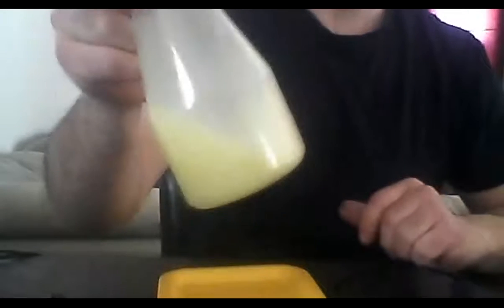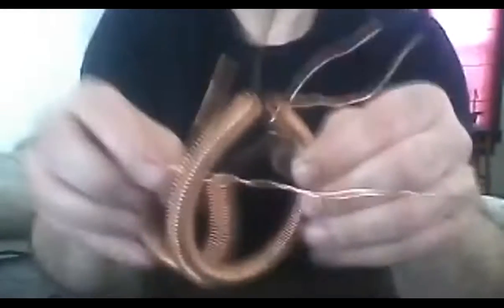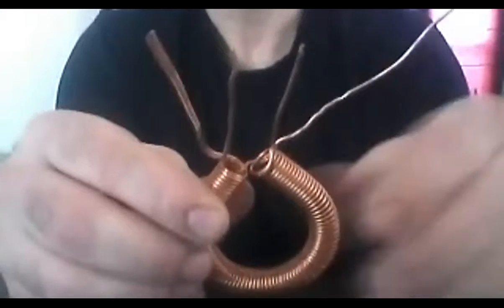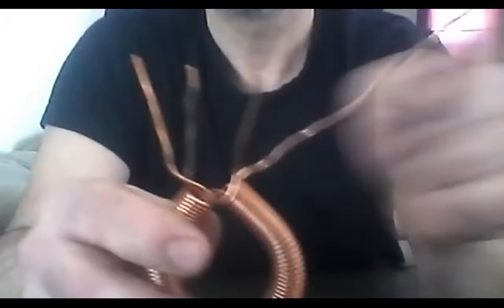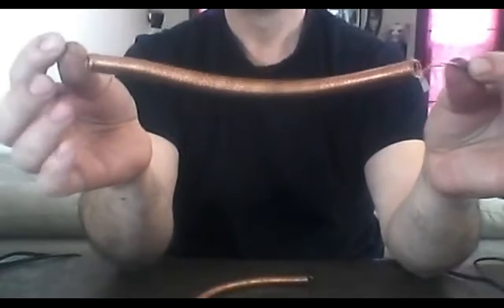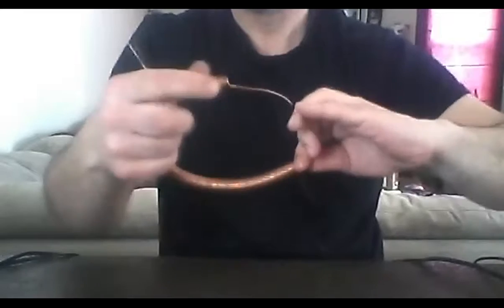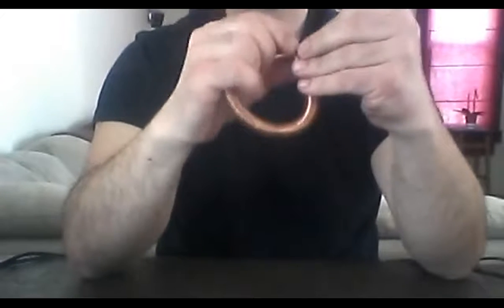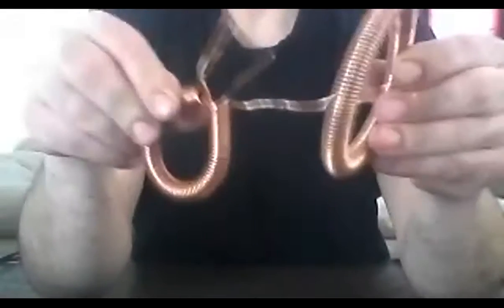MaGravTM to Q 6 tutorial 6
How to build a Q6 plasma cube with ash water (no gansTM) and also recycle magrvTM coils. 6 of 12 videos produced by Peppi La Montagna.